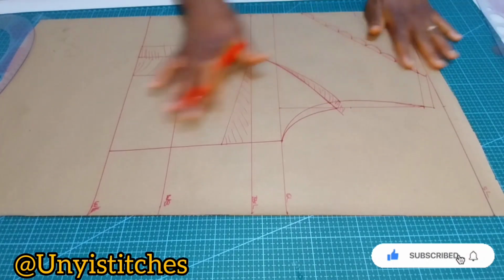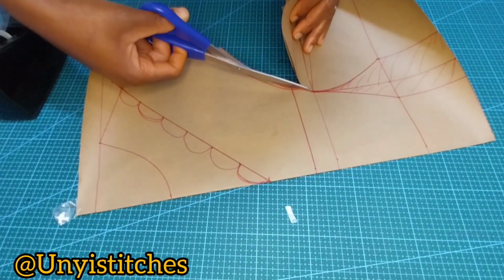How to Draft this Stylish Princess Dart Bustier with Scallop Neckline.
In today's tutorial, we want to learn how to draft  Princess dart bustier with scallop neckline. Its  Beginner's friendly tutorial.